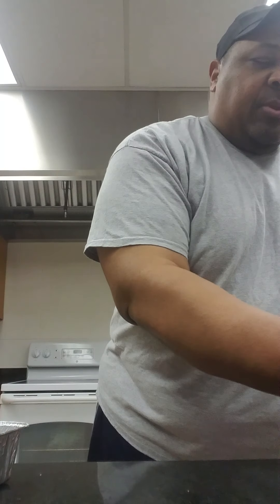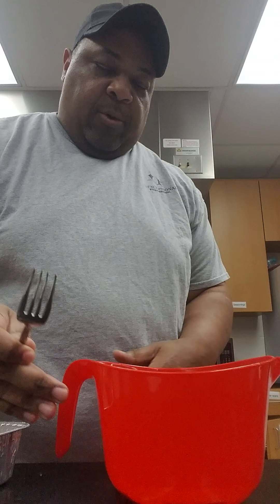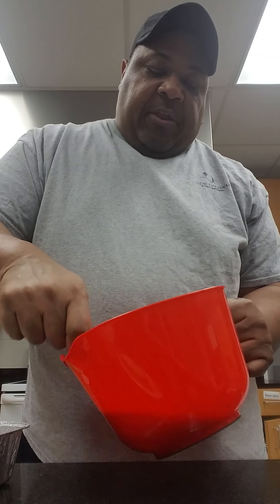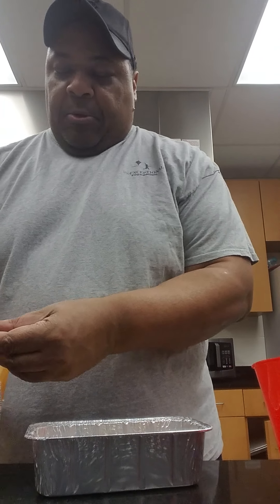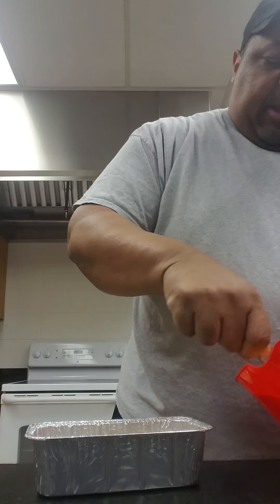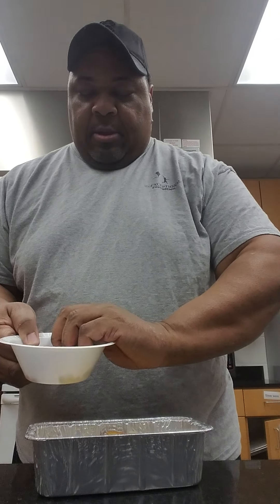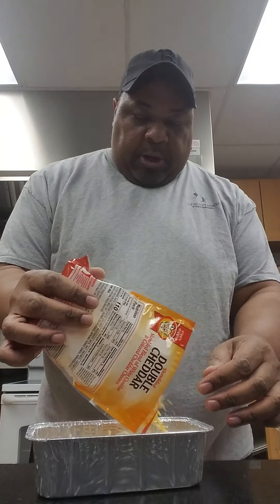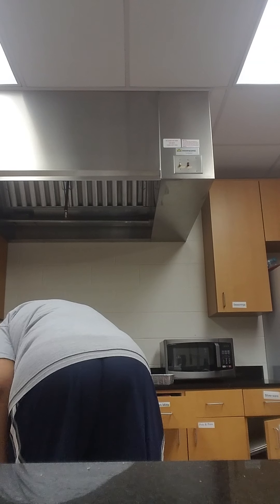Making a breakfast casserole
Using ingredients from home Chris shows us how to make a breakfast casserole in just a few easy steps.